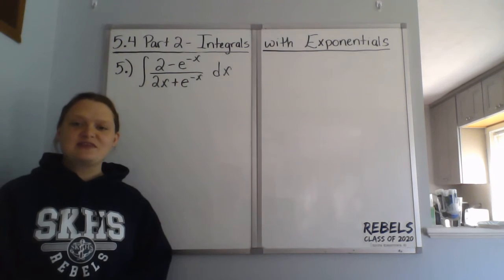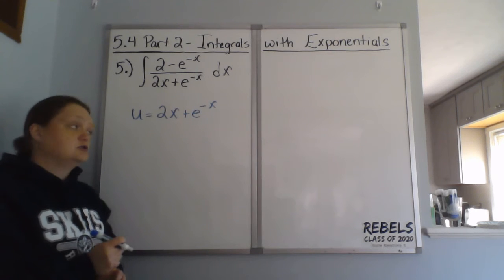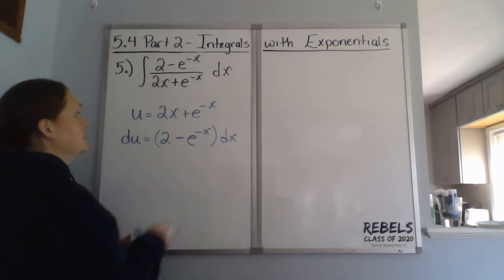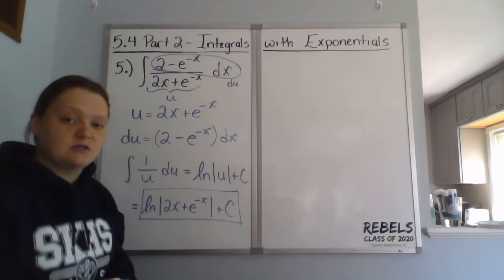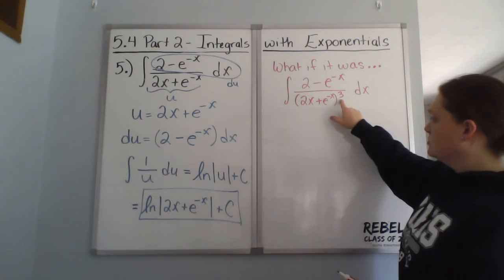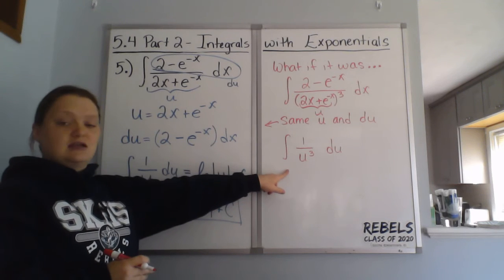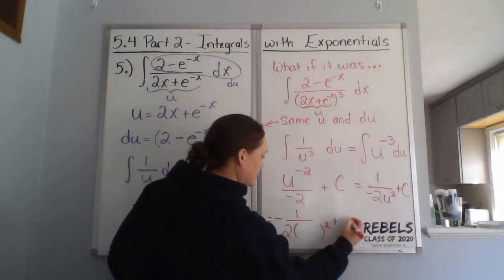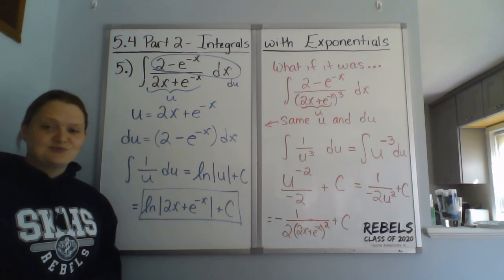5.4 Day 2 Part 4 - Integrals with Exponentials